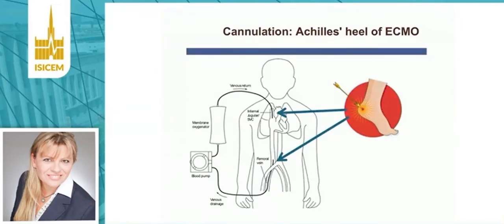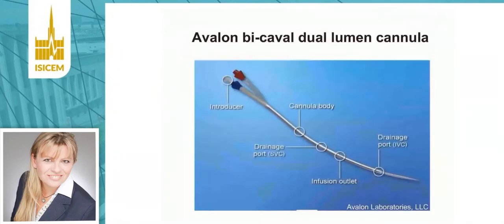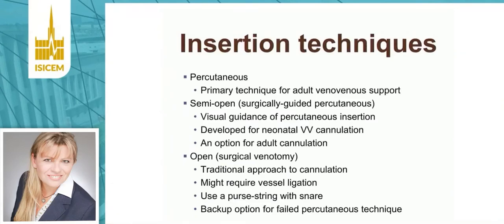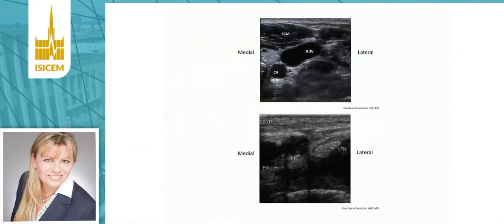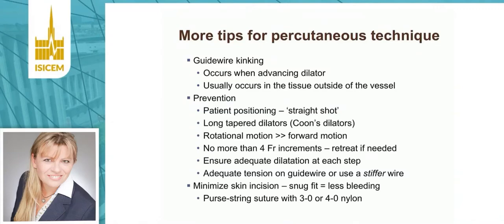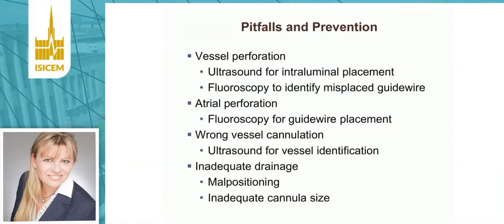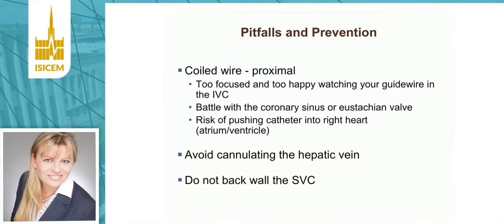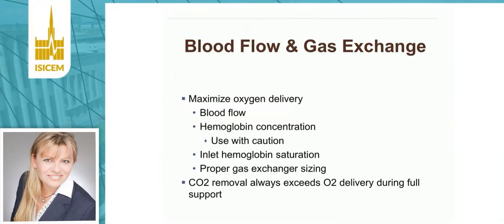Emergency ECMO cannulation tips and tricks Jan Belohlavek